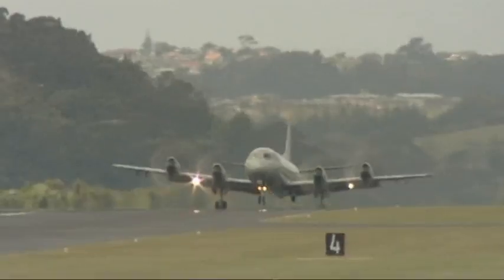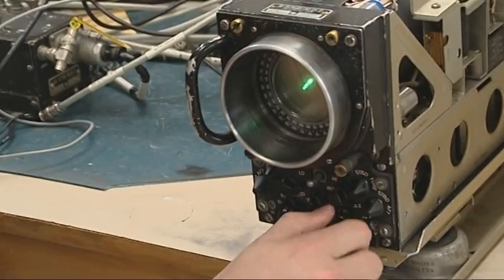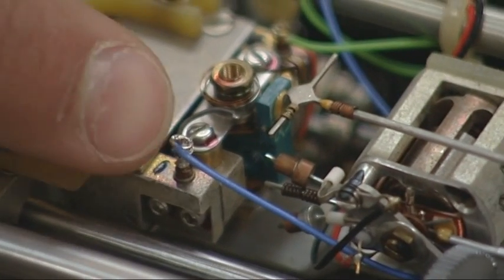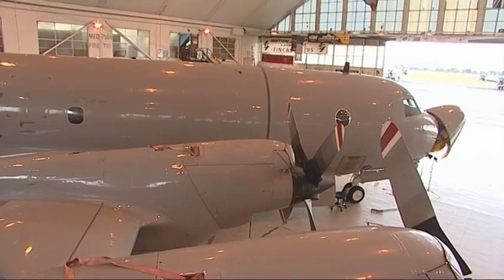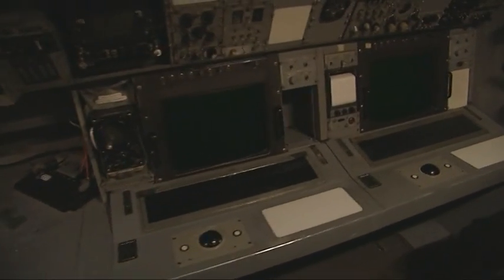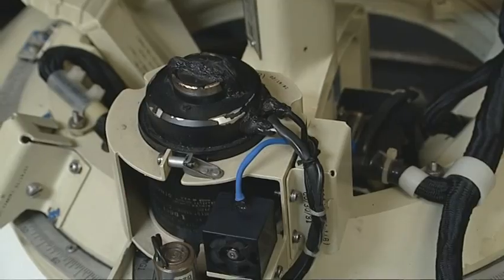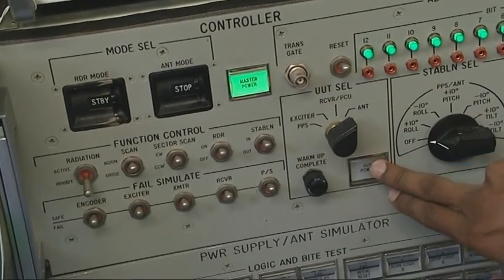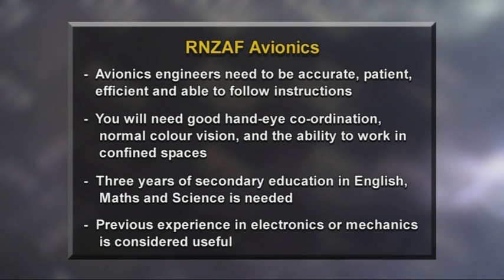RNZAF Just the Job - Avionics Technician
Mohnish is a 17 year old student and is interested in the aviation industry. He spends a day with an Avionics Technition to see what they do on a daily basis.